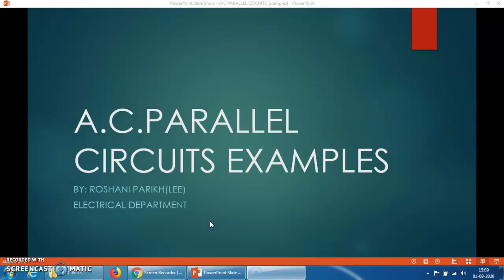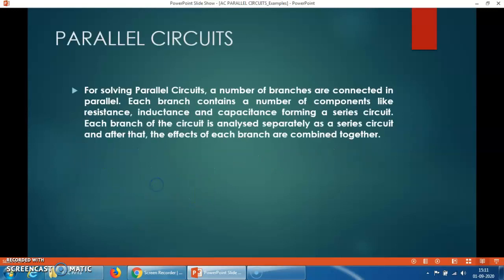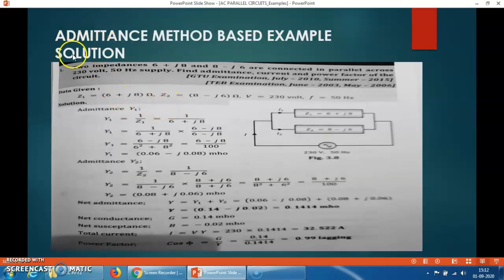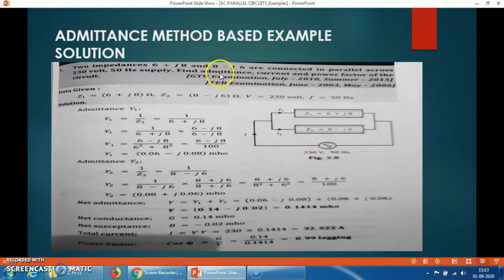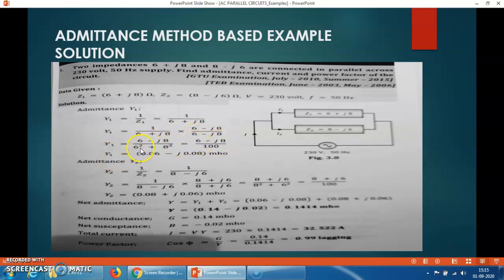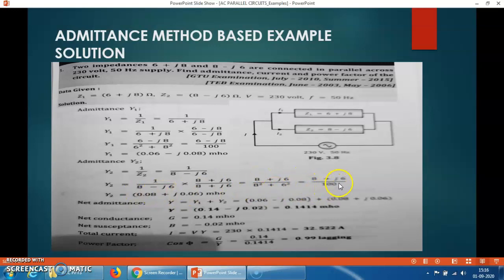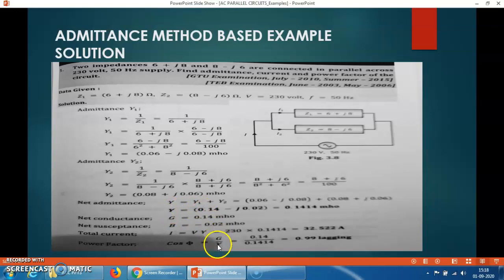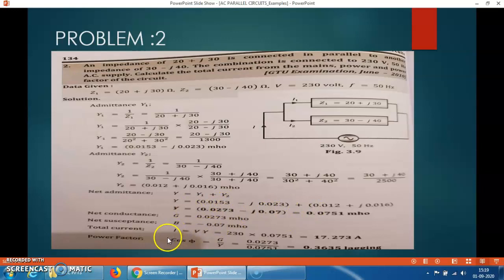admittance method based examples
admittance method to solve A.C.Parallel circuit